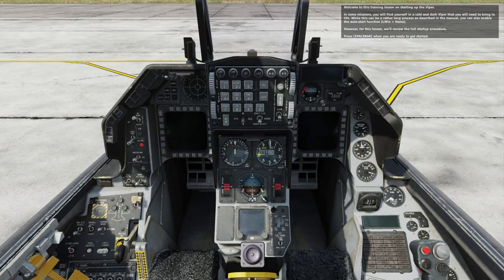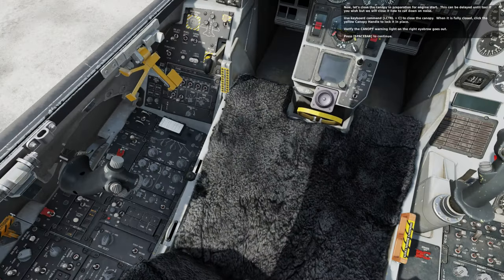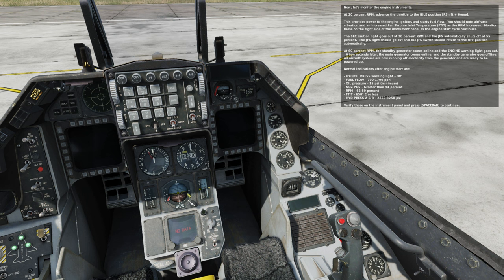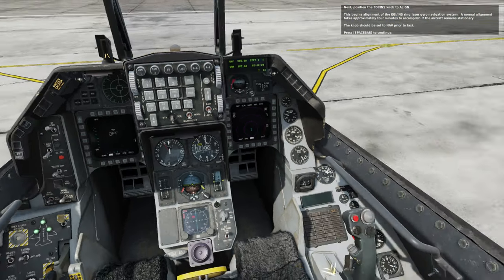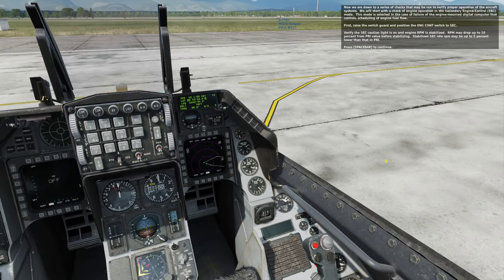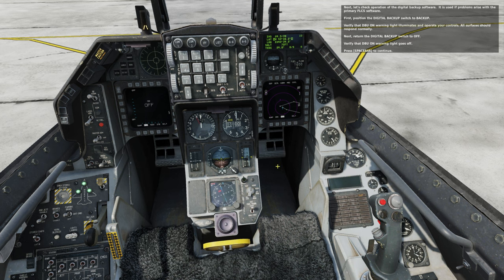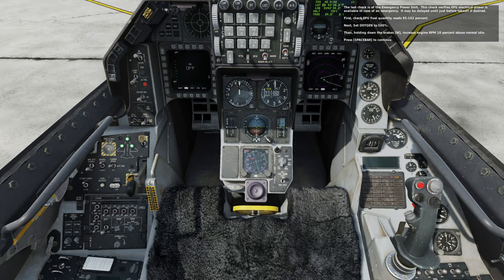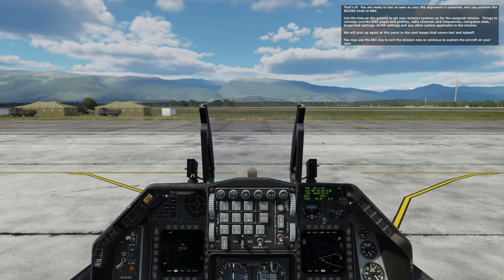DCS | F-16 Viper Startup, Take off and Landing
1. This is my DCS F-16 Viper progress in just couple hours.
2. Using the keyboard for flight control is pretty annoying.
3. I failed the landing.
4. I was able to land damaged aircraft to grass successfully.
Chapters:
0:00 Startup and controls
14:50 Take off
24:00 Failed landing attempt
25:20 Successful emergency landing